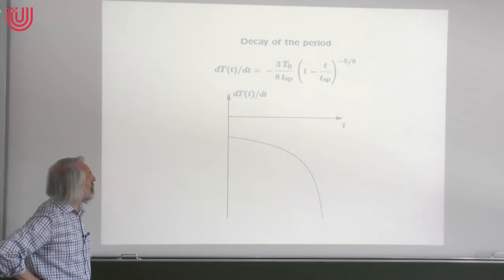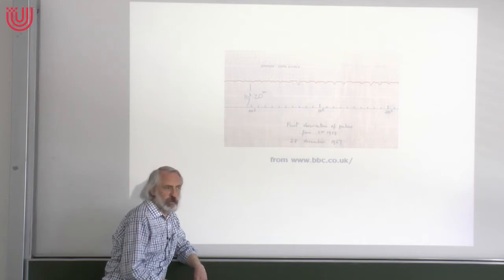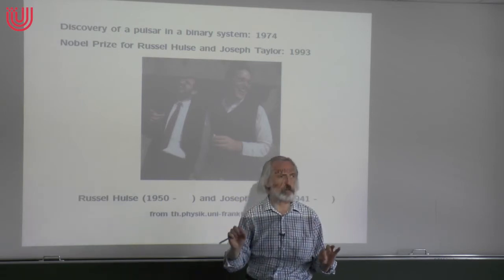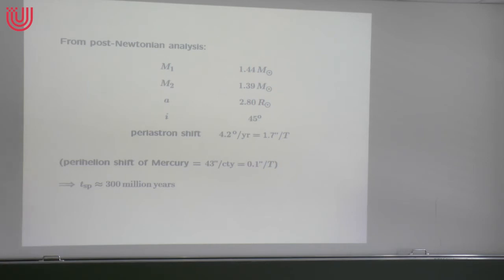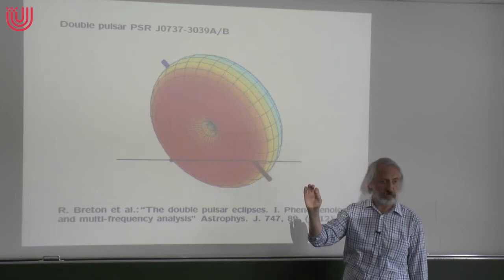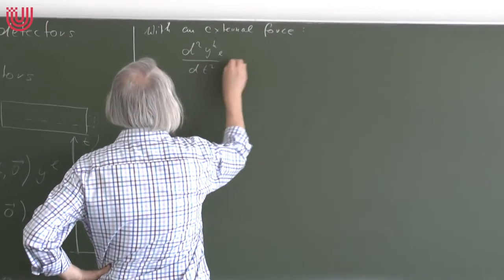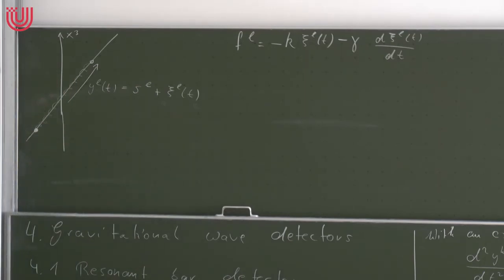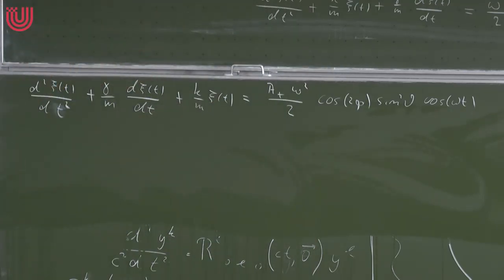Gravitational waves - Volker Perlick - Lecture 10